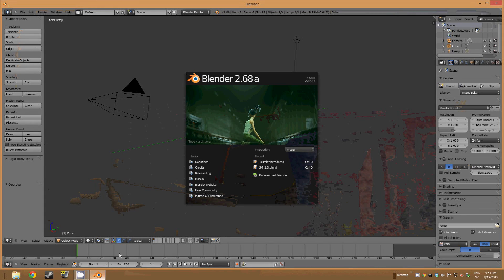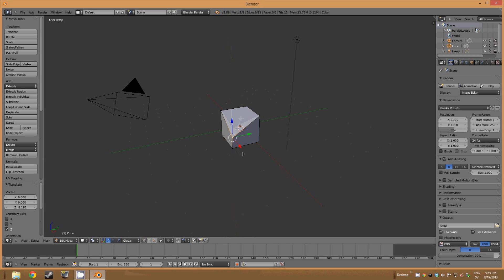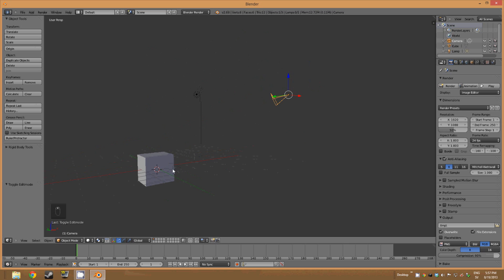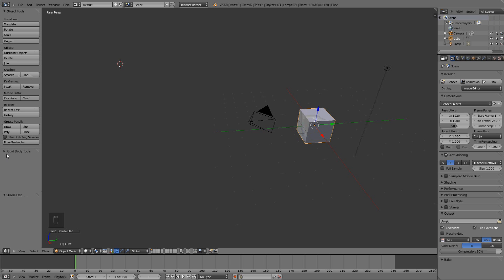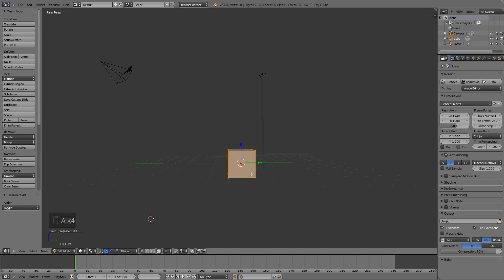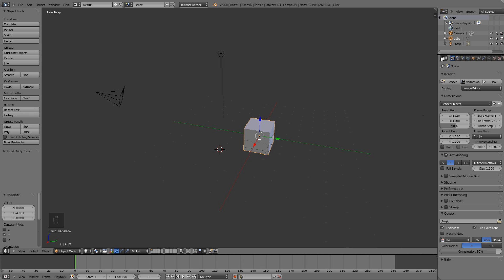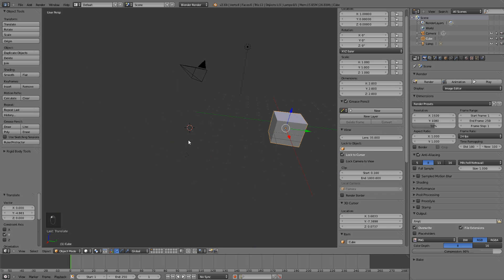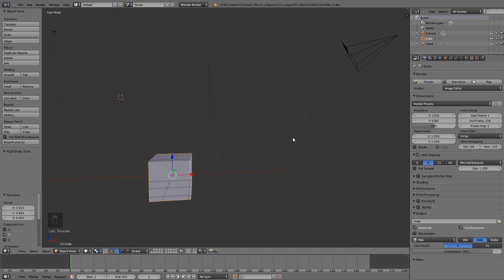DOTA2 Workshop - 01 Blender Basics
This is a blender basics tutorial that shows you how to maneuver and the graphical layout of the 3D software Blender. Some of you might not know anything about blender and thus may need some tutorials from the beginning. I hope this will help some of you guys having this kind of trouble.